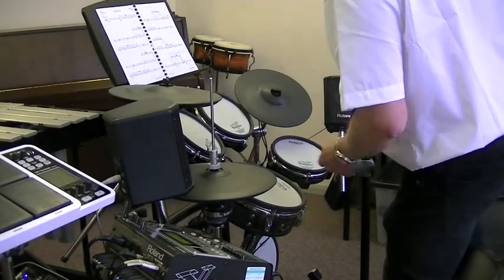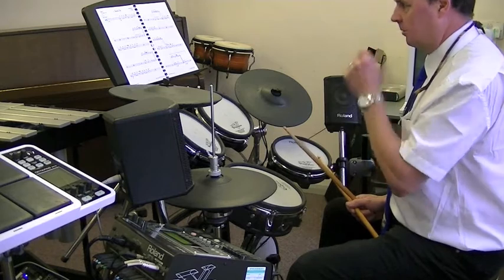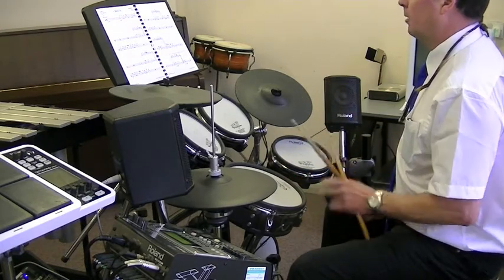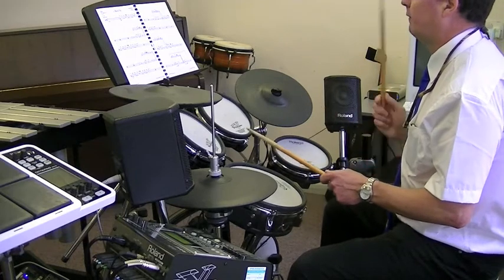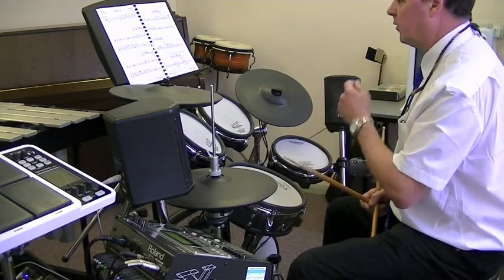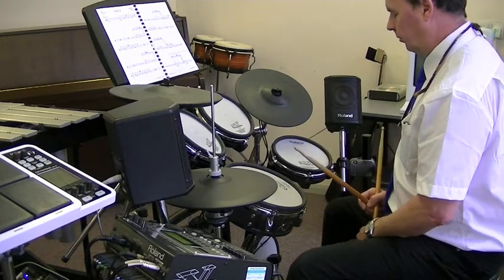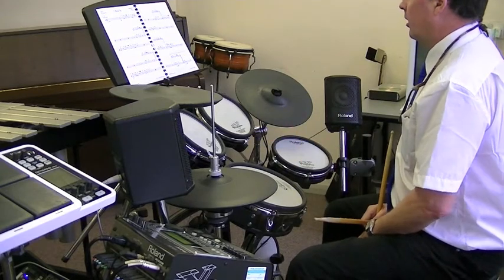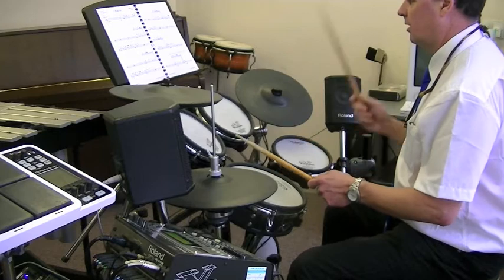Rock On Tutorial